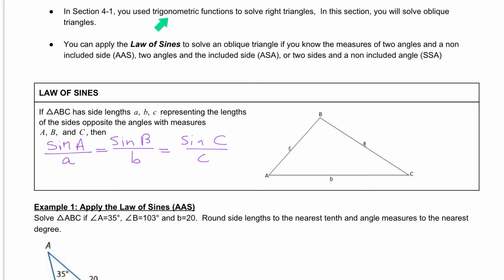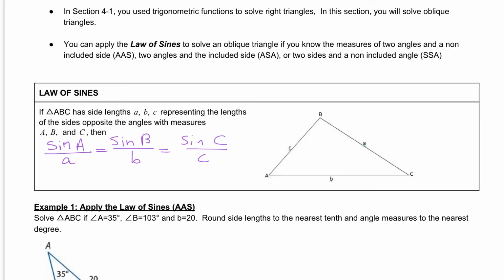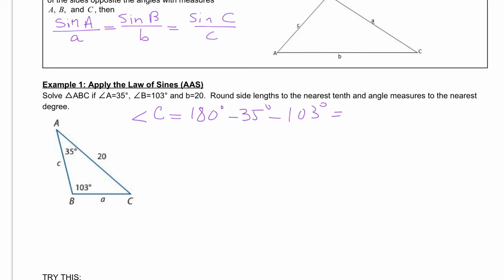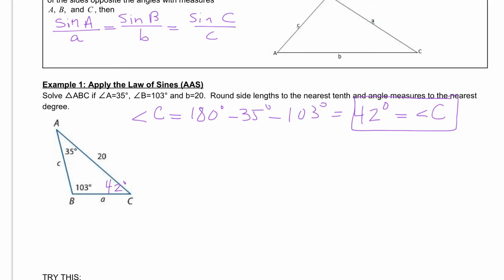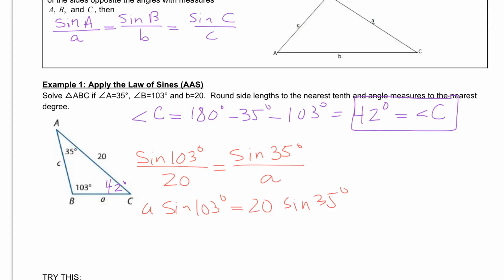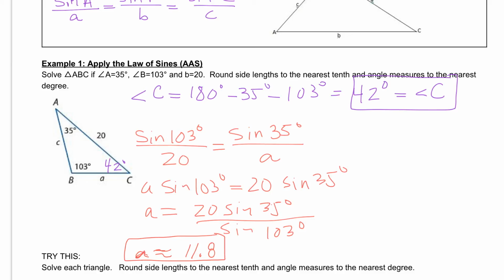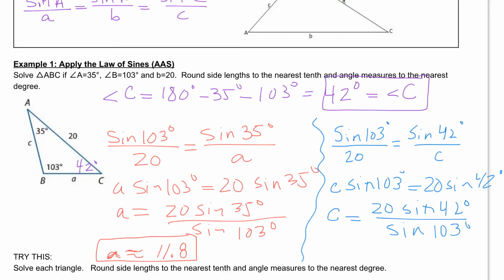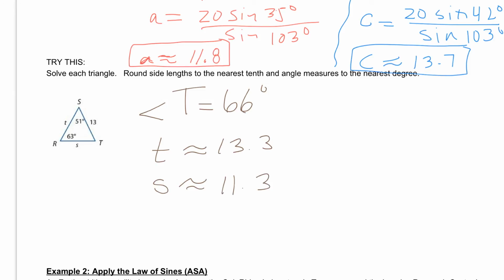Notes 4.7 day 1 ex. 1